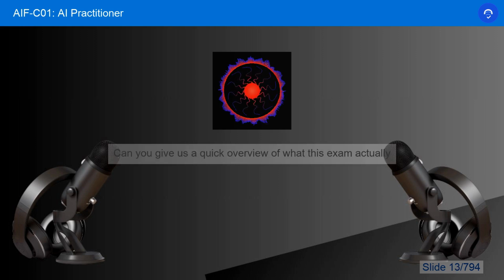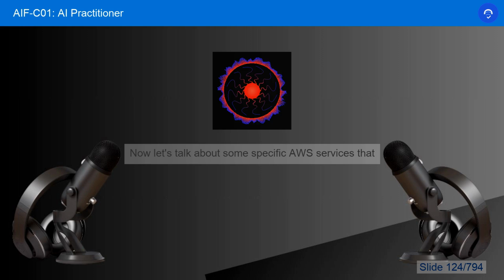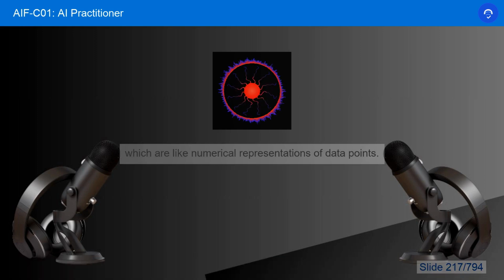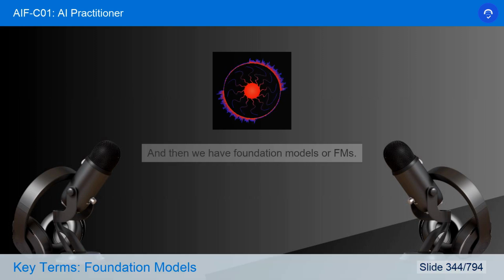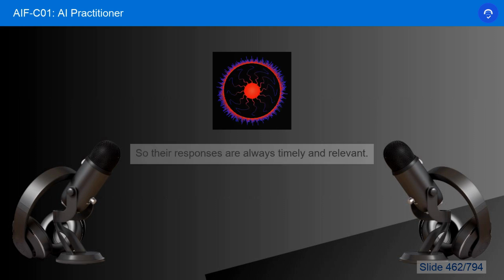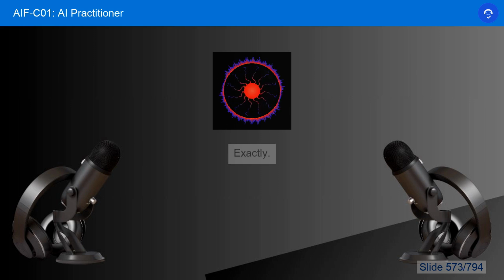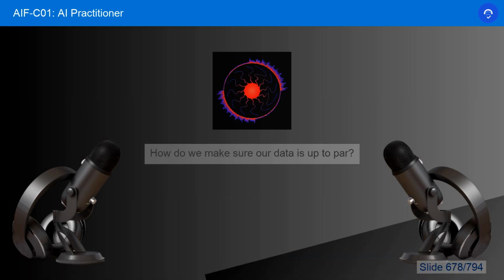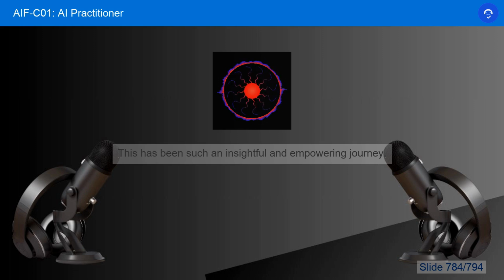AIF-C01: AWS Certified AI Practitioner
Exploring the basics of AWS AI. A beginner-friendly walkthrough of the AIF-C01 exam key concepts and fundamentals.